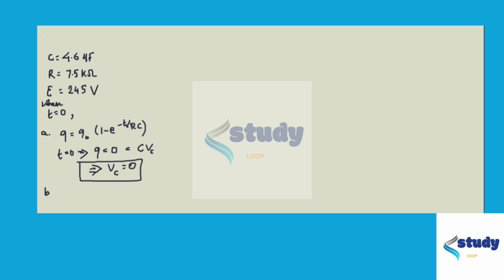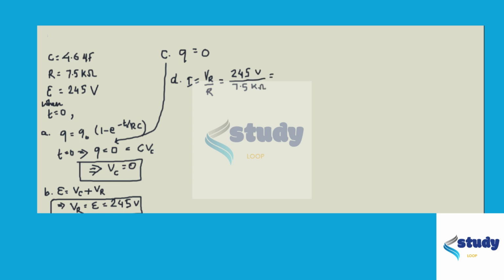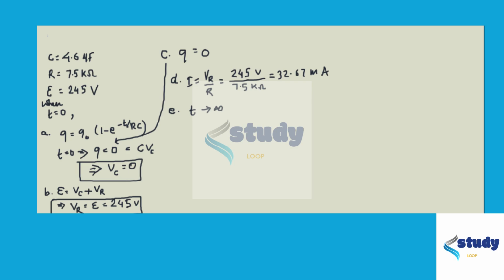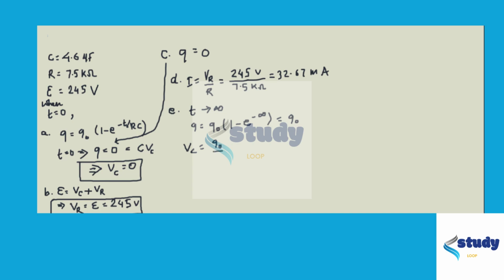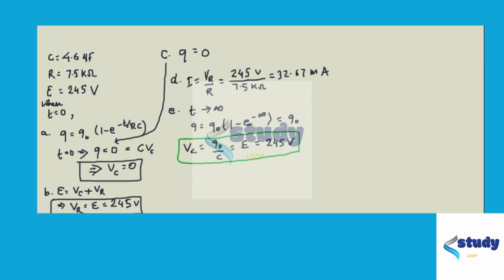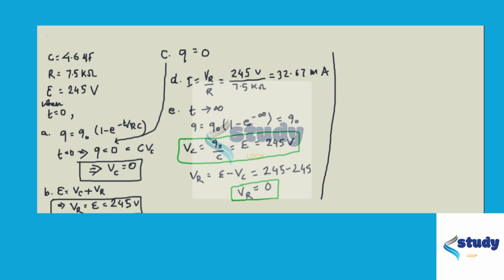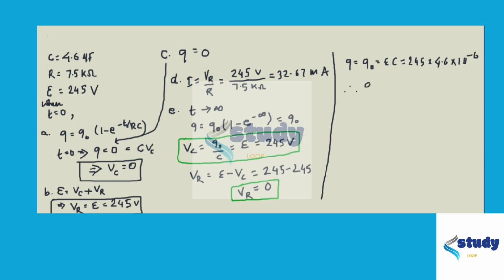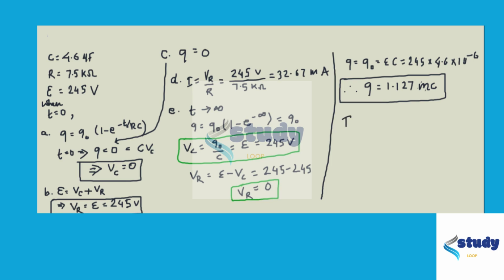[Physics] A 4.60- F capacitor that is initially uncharged is connected in series with a 7.50-k resis